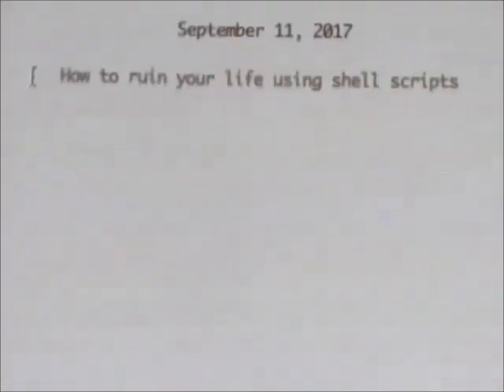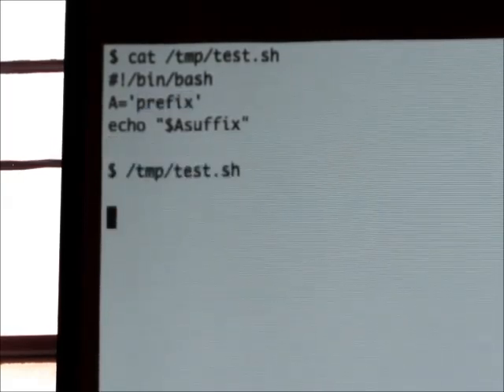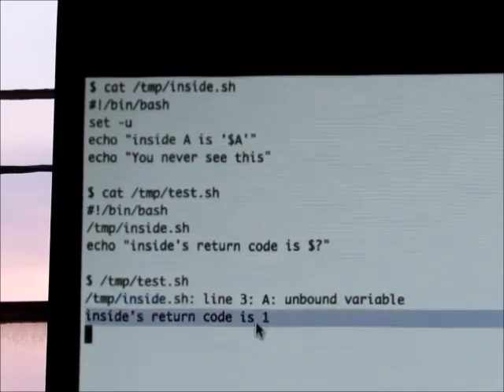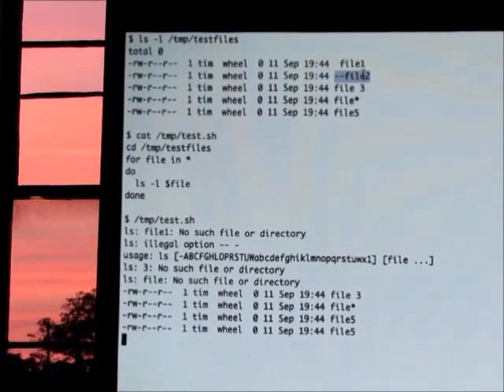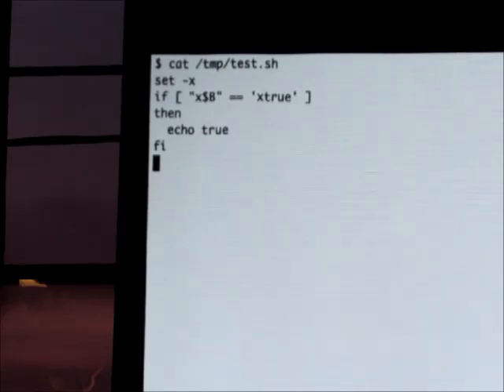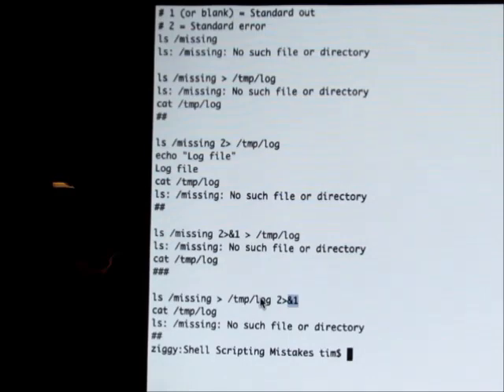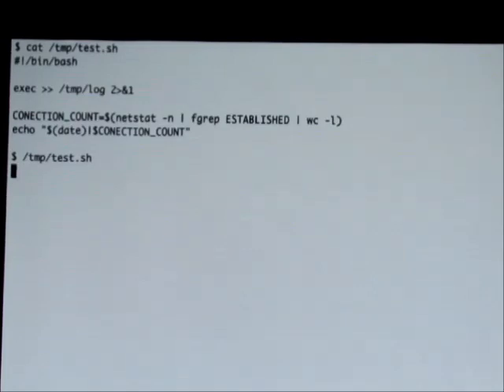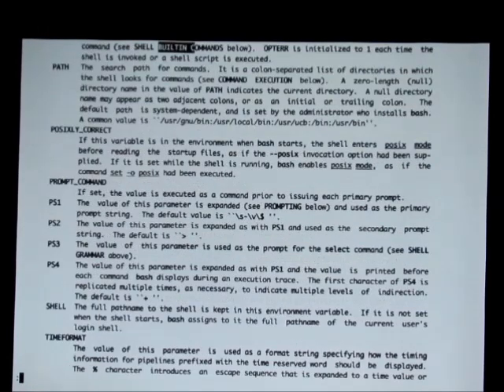Linux shell Gotchas. @KWLUG talk